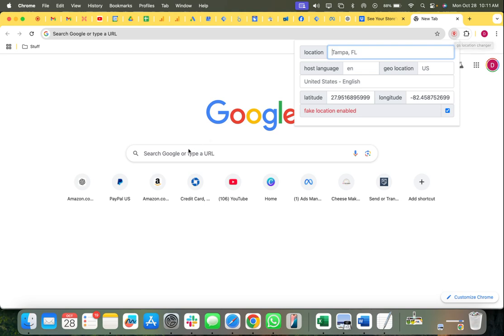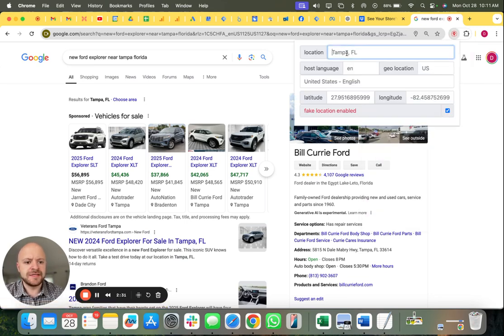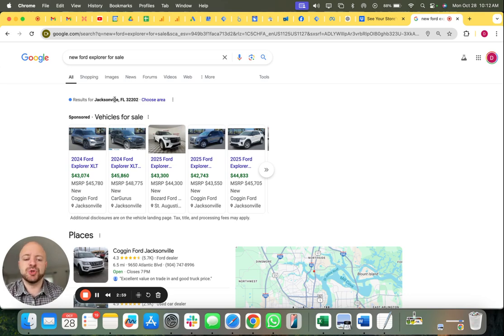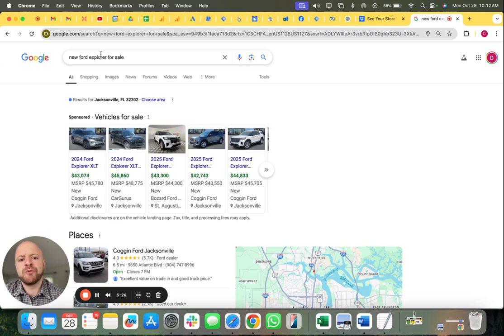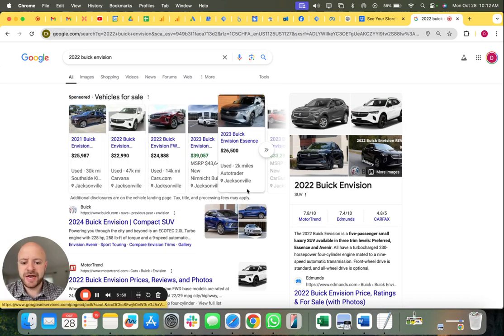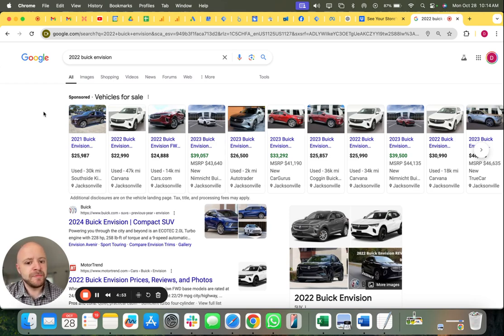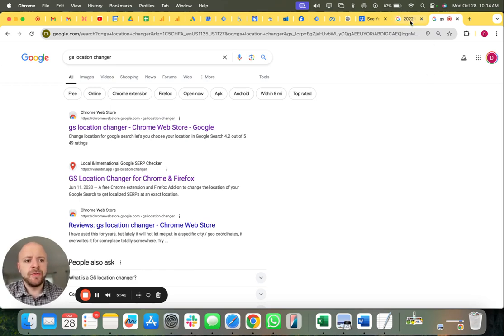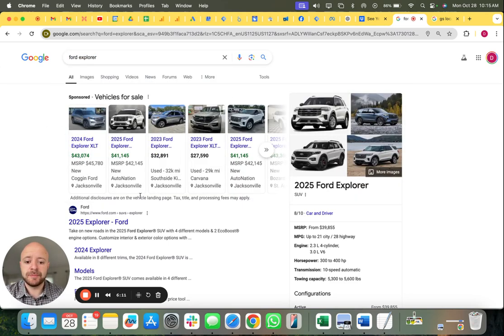How To See Your Dealership’s Google VLAs Vehicle Listing Ads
Here's a quick video on how to easily determine if your store's VLA (vehicle listing ads) are showing up correctly on Google. Below is the chrome browser extension David references in the video.